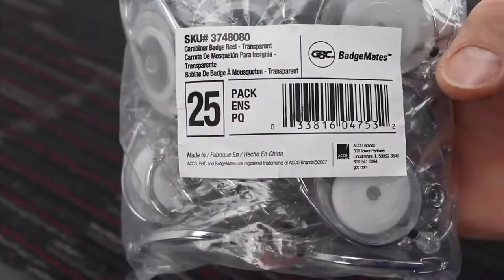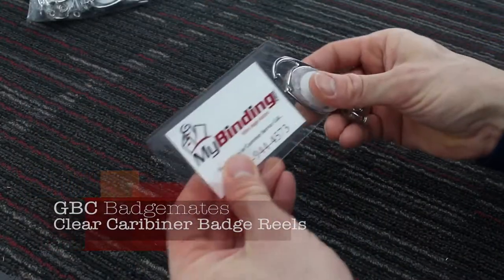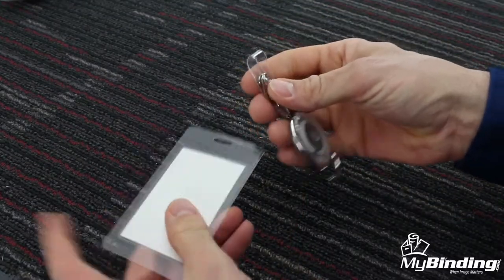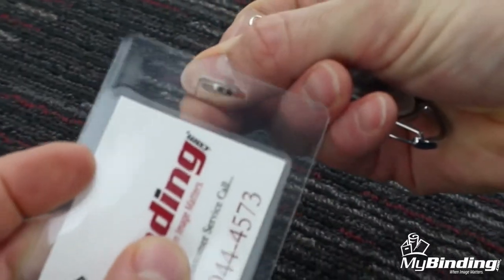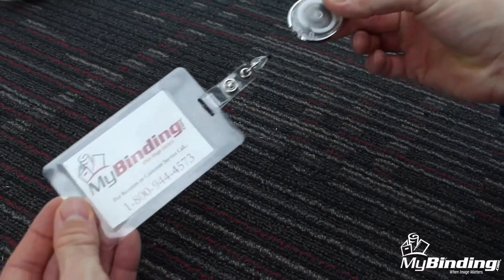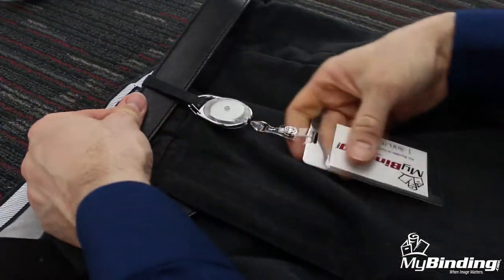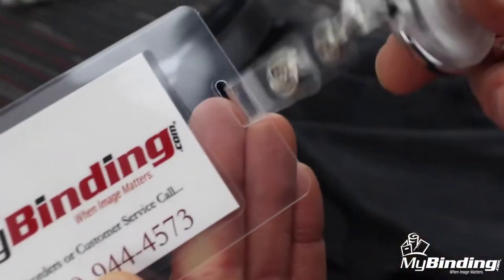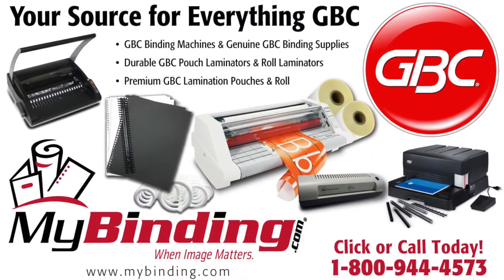GBC BAdgemates Clear Carabiner Badge Reels Demo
These high quality GBC Badgemates Translucent Carabiner badge reels feature a retractable 3 foot nylon cord that neatly stores to keep your ID badge close when you need it. The carabiner hook closes securely onto belt loops or bag straps for convenience. Great for any environment requiring quick and frequent access to ID badges, GBC Badgemates Carabiner badge reels are perfect for attaching your ID badge, flash drive or even keys. Available in both translucent black and in clear.